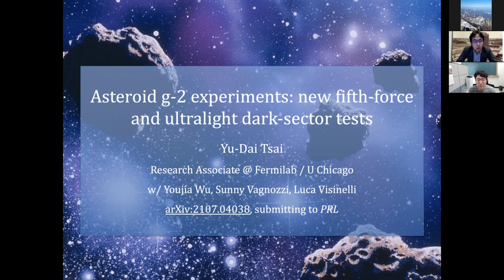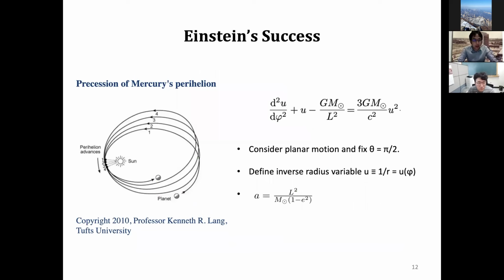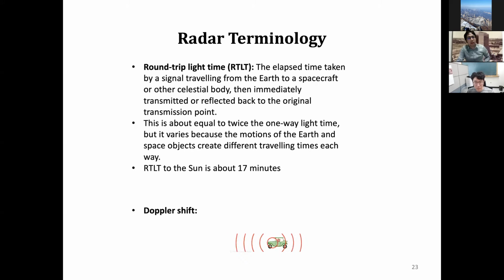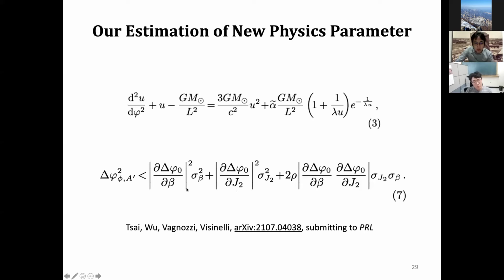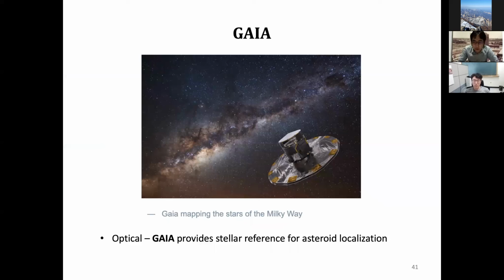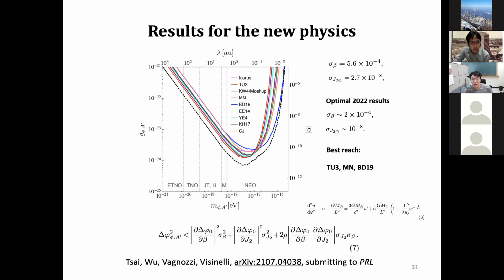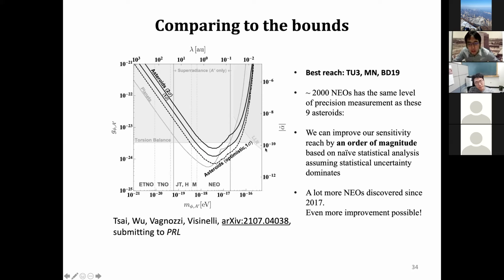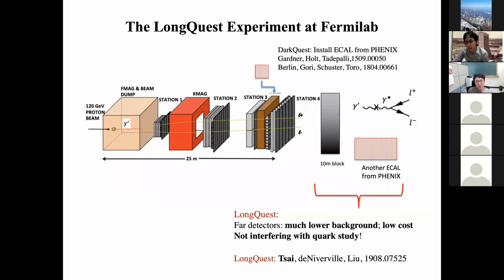Asteroid g-2 experiments: new fifth-force and ultralight dark-sector tests (Yu-Dai Tsai)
Title: Asteroid g-2 experiments: new fifth-force and ultralight dark-sector tests

Speaker: Dr. Yu-Dai Tsai (Fermilab)

Abstract: We study for the first time the possibility of probing long-range fifth forces utilizing asteroid astrometric data, via the fifth force-induced orbital precession. We examine nine Near-Earth Object (NEO) asteroids whose orbital trajectories are accurately determined via optical and radar astrometry. Focusing on a Yukawa-type potential mediated by a new gauge field (dark photon) or a baryon-coupled scalar, we estimate the sensitivity reach for the fifth-force coupling strength and mediator mass in the mass range m≃10−21−10−15 eV. Our estimated sensitivity is comparable to leading limits from torsion balance experiments, potentially exceeding these in a specific mass range. The fifth forced-induced precession increases with the orbital semi-major axis in the small m limit, motivating the study of objects further away from the Sun. We discuss future exciting prospects for extending our study to more than a million asteroids (including NEOs, main-belt asteroids, Hildas, and Jupiter Trojans), as well as trans-Neptunian objects and exoplanets.